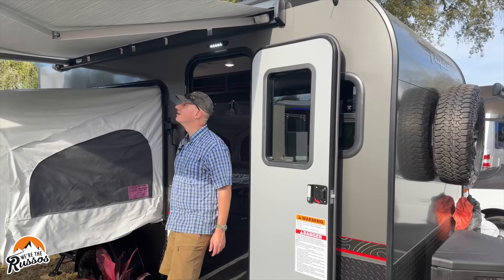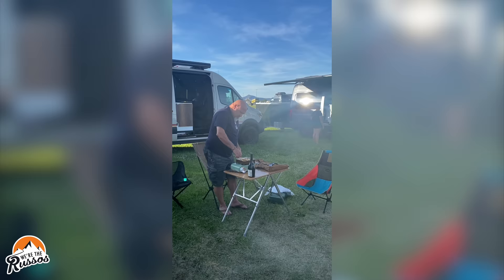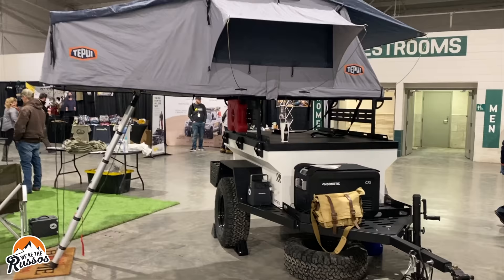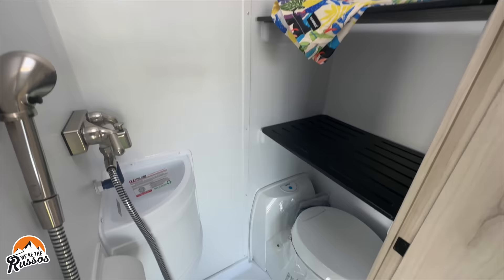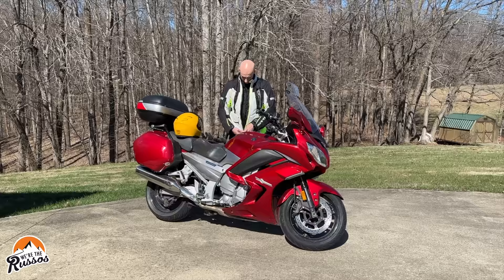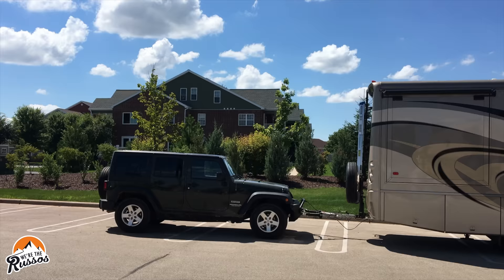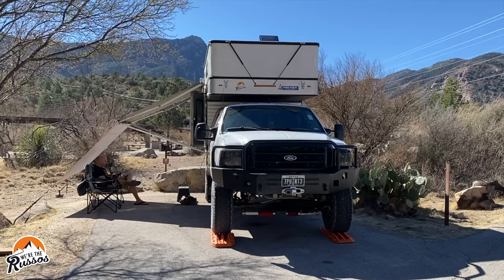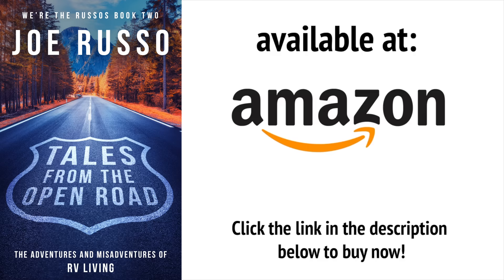Small Travel Trailers to Tow Behind a Class B RV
We are shopping for a small travel trailer to tow behind a camper van or our truck. This video will cover what type of small camper trailer we are looking for, why we want a travel trailer for van life and the pros and cons of towing a small camper trailer.

Joe's second book